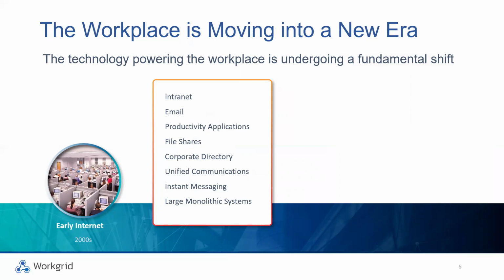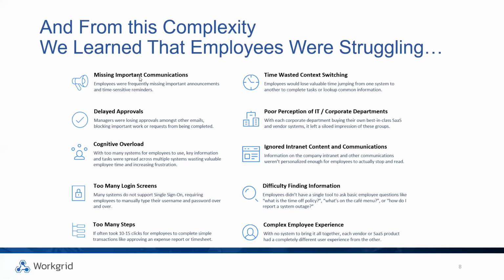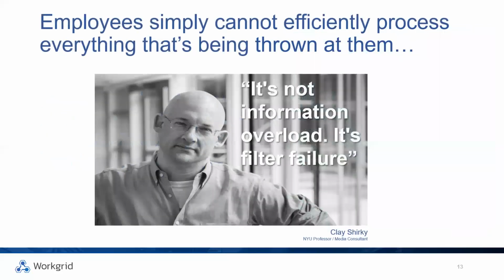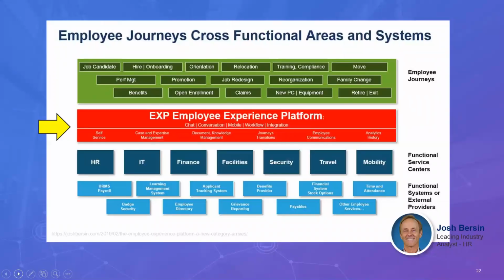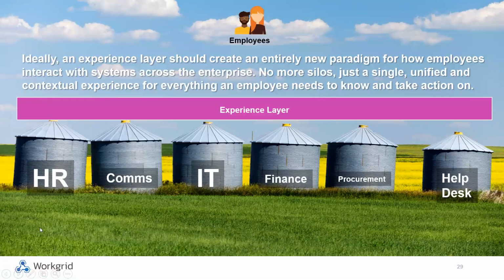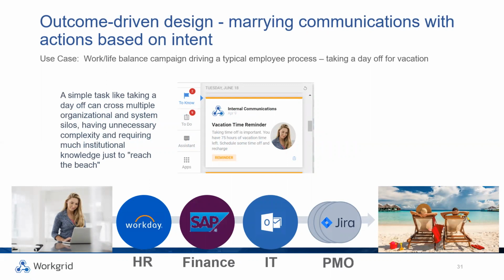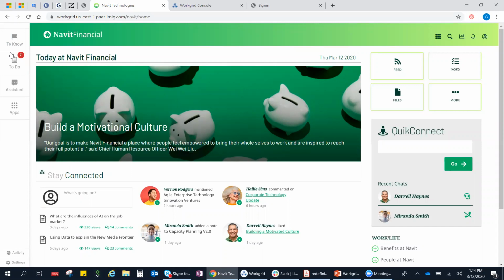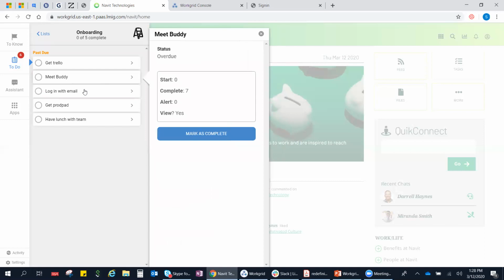Why Liberty Mutual Developed an Intelligent Employee Experience Platform